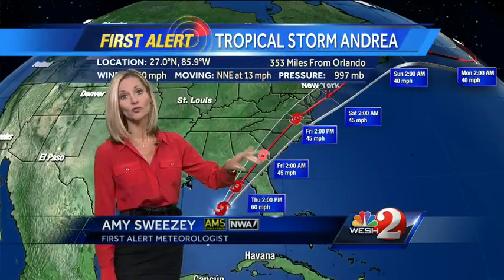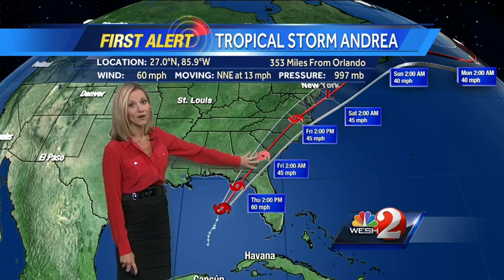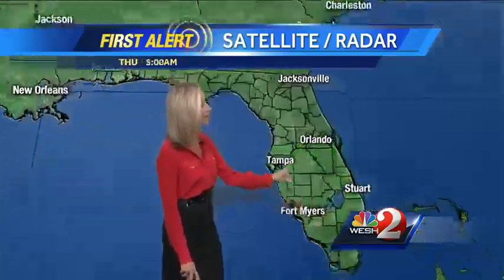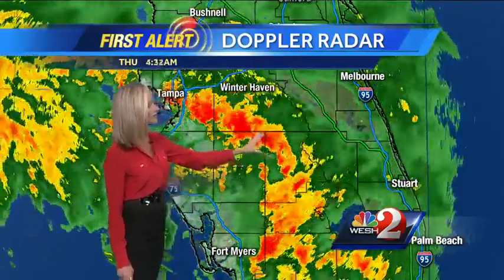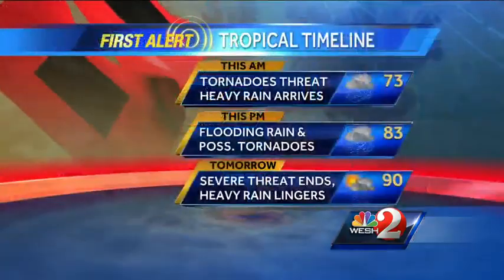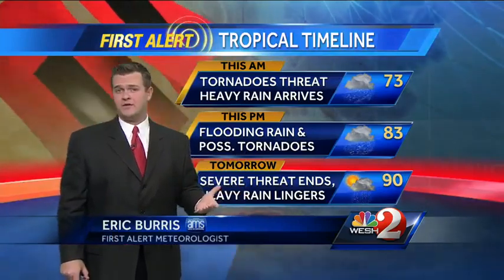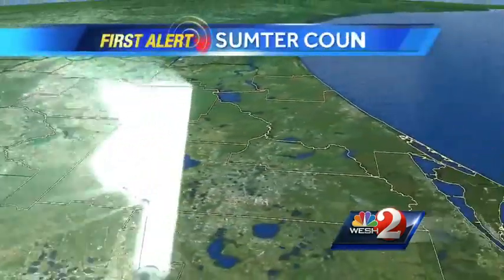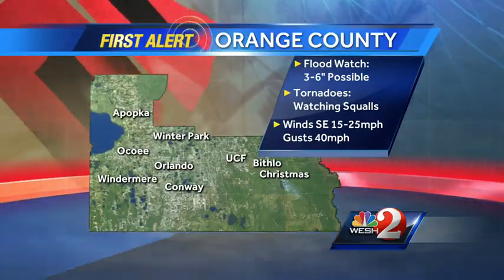Tornadoes possible as Tropical Storm Andrea approaches Fla.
Tropical Storm Andrea has formed in the Gulf of Mexico and is headed toward Florida.